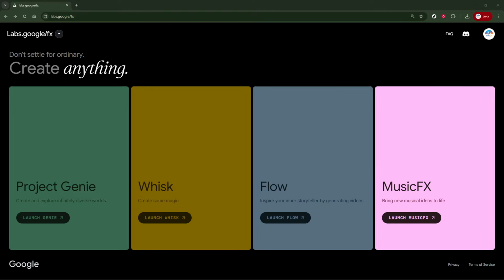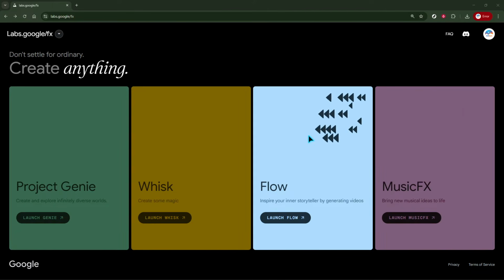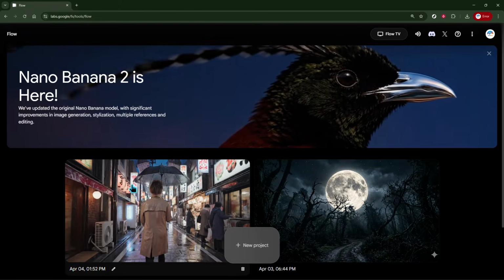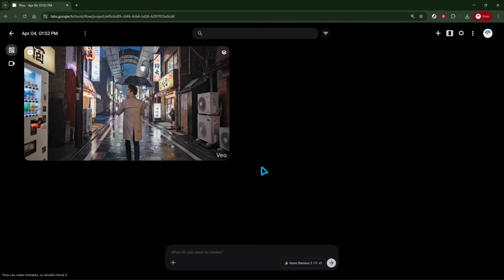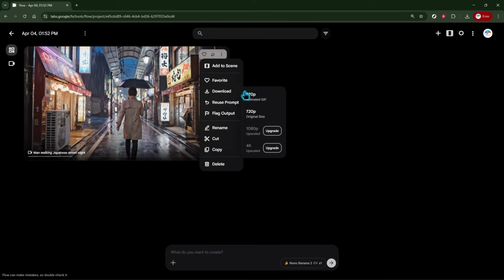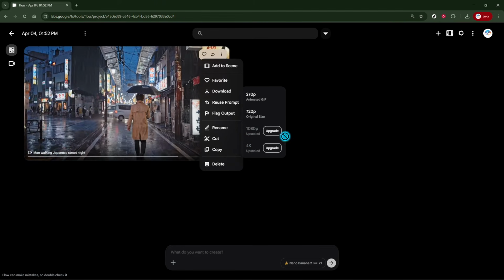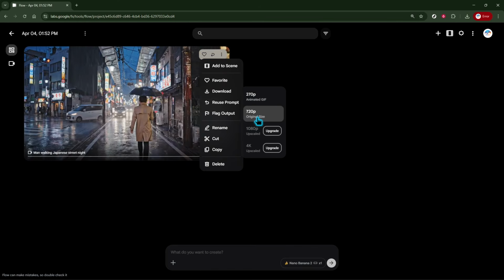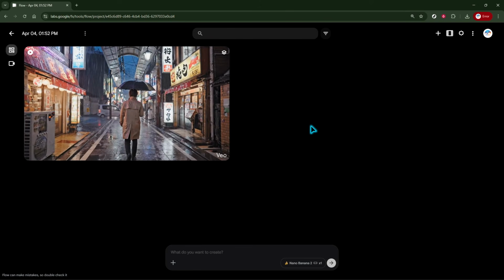How To Download AI Videos From Google Flow [2026 Guide]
How To Download AI Videos From Google Flow